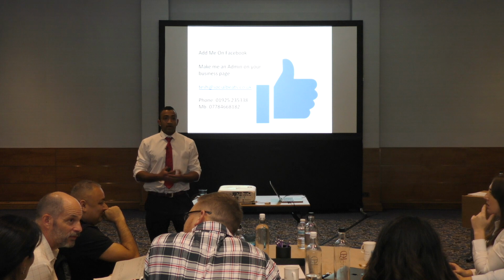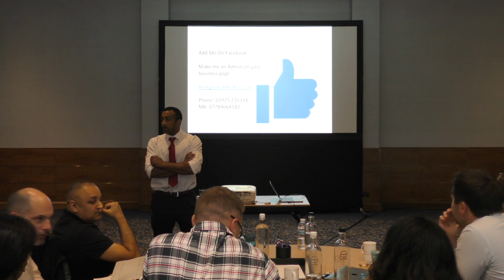Estate Agent Conference Oct '18 - Tesh Patel Presentation (Video 8 of 12)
FACEBOOK - How Organic Reach can get you more listings and sales in your Estate/Letting Agency

In October 2018, 70+ Estate and Letting Agents, all Chris Watkin clients, came to together to learn how to get more vendors and landlords to use their agency.

Speakers included Matt Giggs, John Cottrell, Tesh Patel, Paul Long, Luke St.Clair and others.